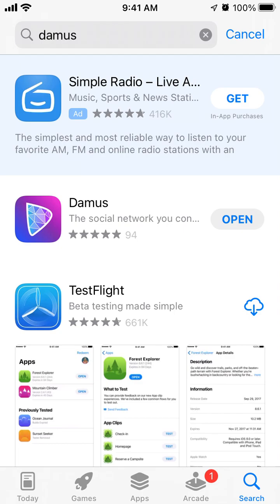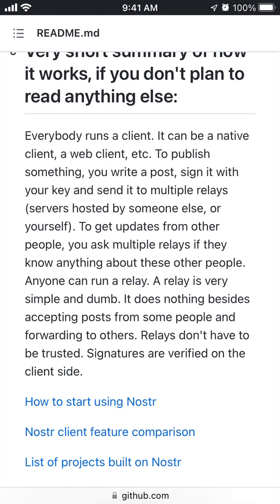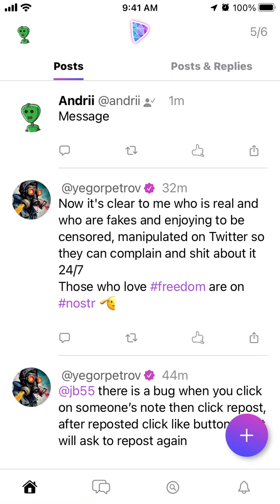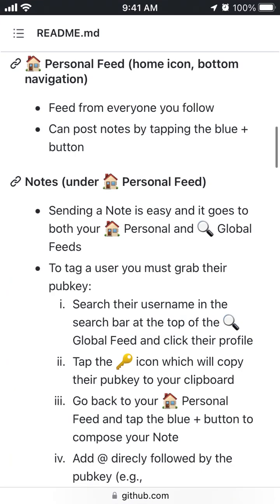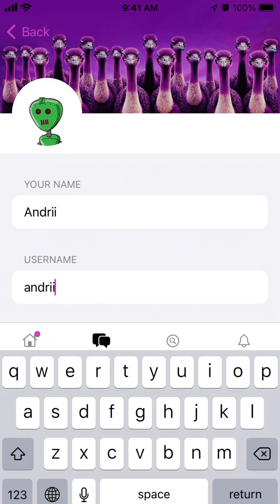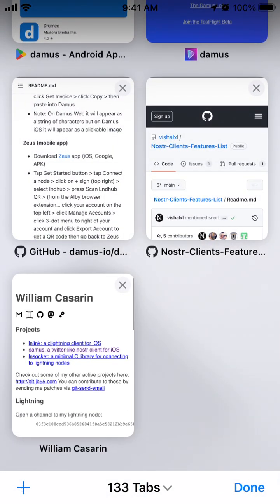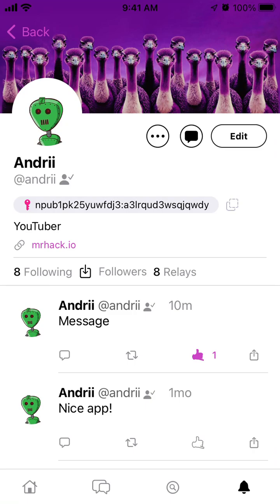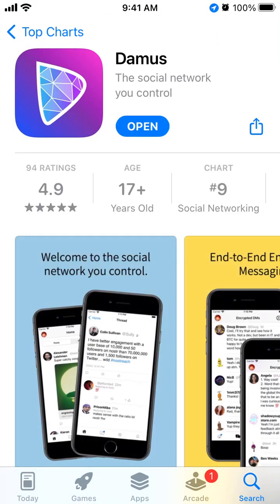DAMUS APP - ADVANCED OVERVIEW. EVERYTHING YOU NEED TO KNOW